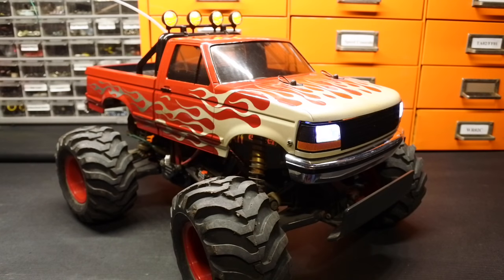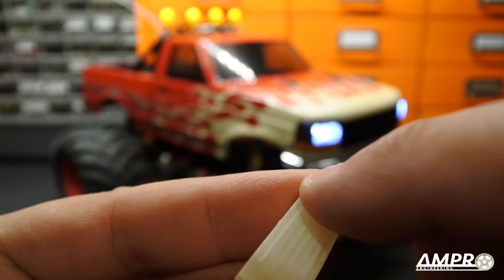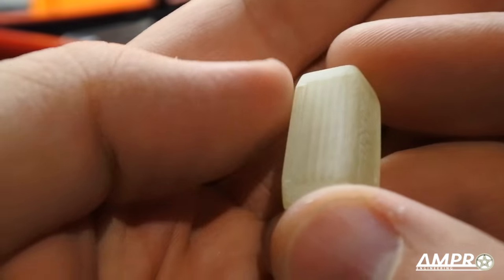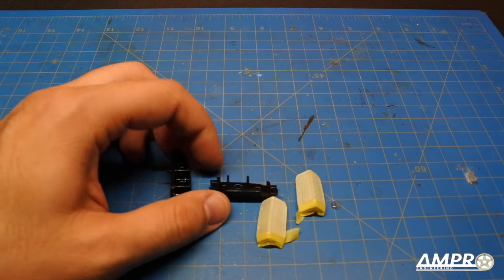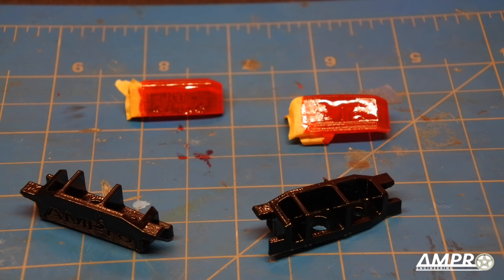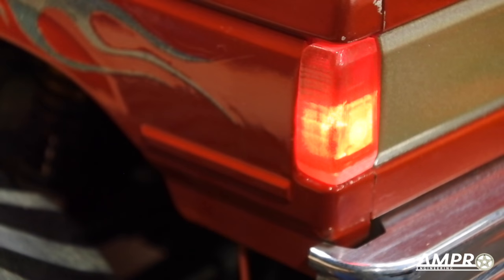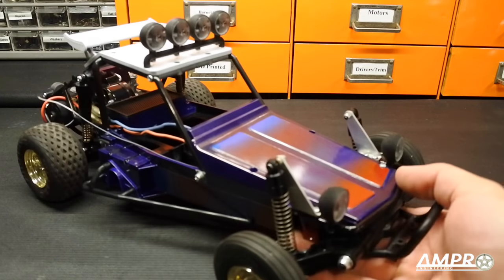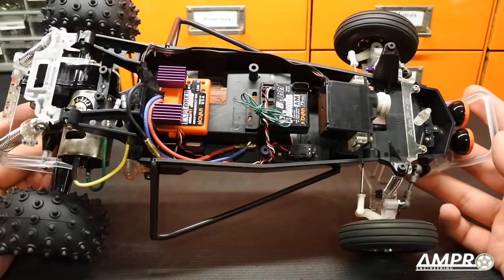E38: Tamiya King Blackfoot Body Working Tail Lights